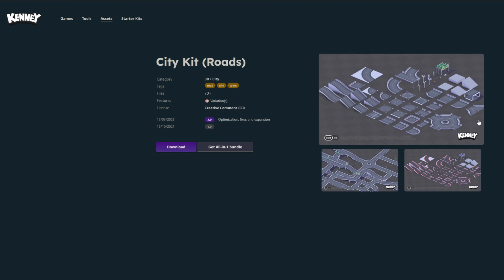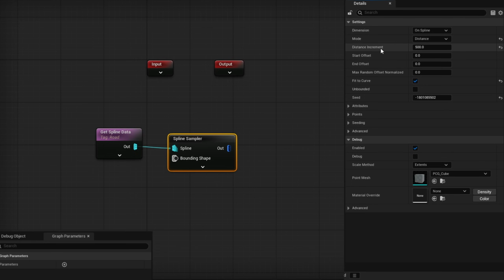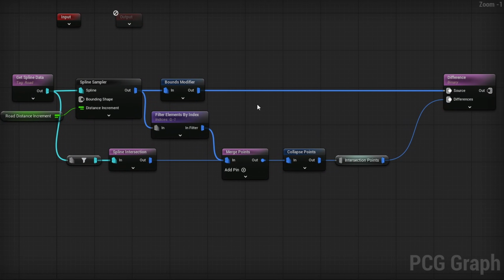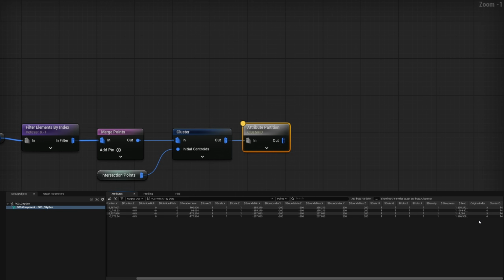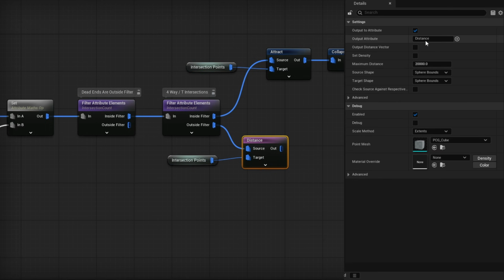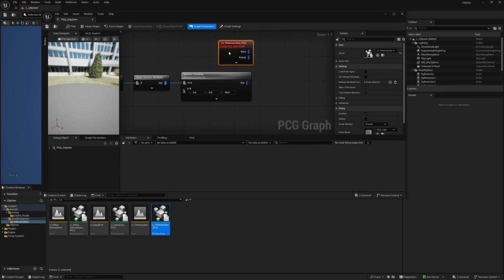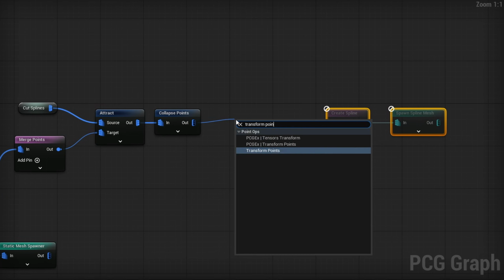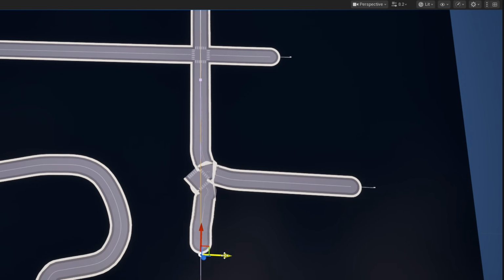You Won’t Believe How Easy City Streets Can Be in UE5 Using PCG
This Unreal Engine 5.7 UE5 PCG tutorial demonstrates how to start procedural city generation using the Procedural Content Generation framework and the PCGEx plugin by building procedural city streets, roads, and intersections. The video focuses on creating modular, scalable road networks using PCG graphs, splines, and PCGEx nodes to automatically generate urban street layouts in Unreal Engine 5.

This is the first part of a procedural city generation series covering UE5 PCG workflows for roads, intersections, city blocks, parcels, buildings, and full urban environments. The techniques shown are suitable for open-world games, simulation projects, and environment design, and are built specifically for Unreal Engine 5.7 PCG systems.

00:00 - Intro and Tutorial Result Demo
00:26 - Setting Up Assets and Plugins
03:19 - Draw Out City Roads
05:49 - PCG Graph Start and Getting Intersection Points
11:23 - Splitting Spline Into Multiple Segmented Splines
15:53 - Get Intersection Type From Spline Segments
26:21 - Level Instance Intersection Setup
31:24 - Adjusting Intersection Rotation
33:32 - Removing Connection Arrows And Spawning Connecting Roads